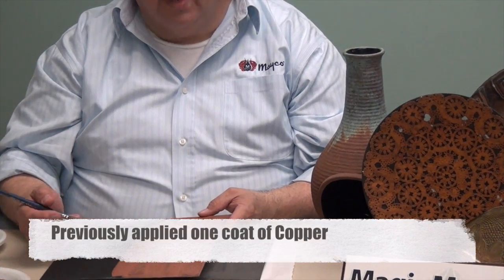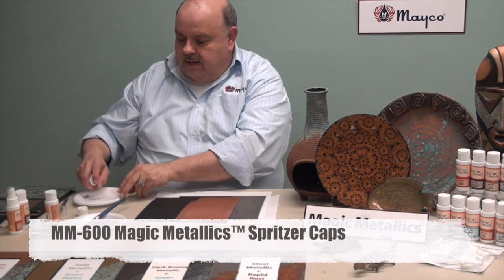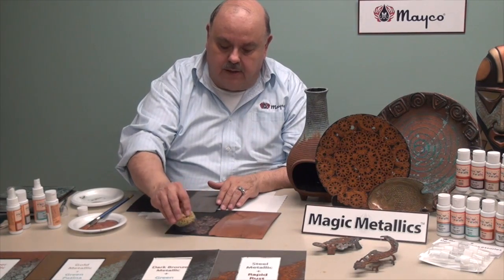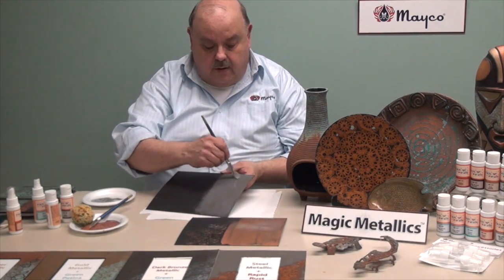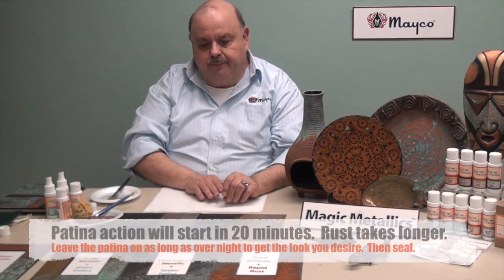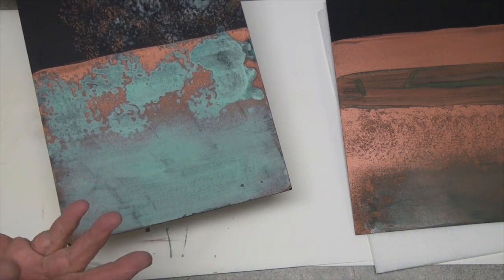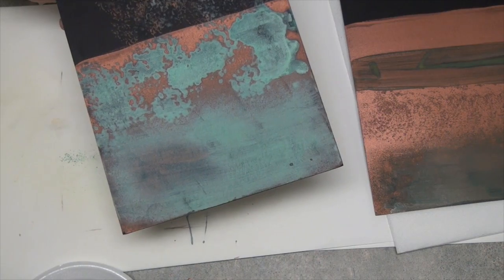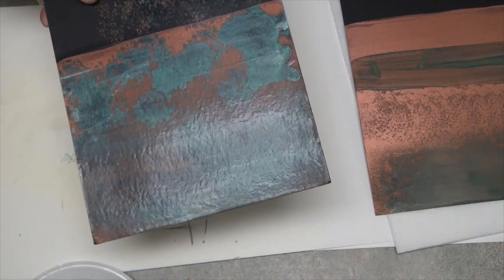How to Apply Patina with Magic Metallics™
How to use Magic Metallics™ and apply Patina on various surfaces.  Change any humdrum paintable surface into something spectacular.